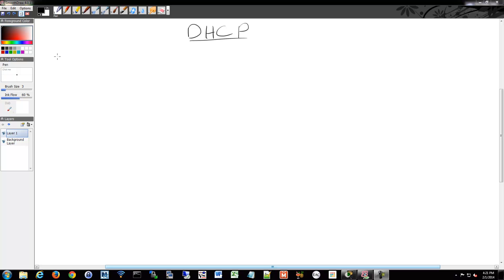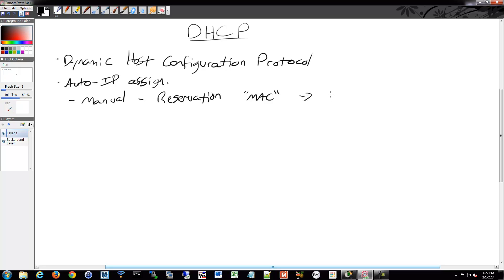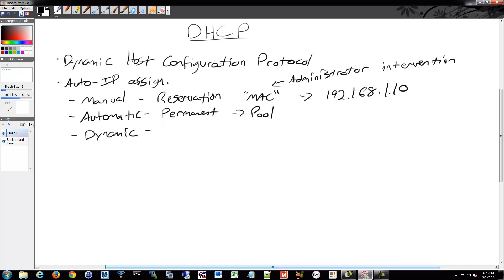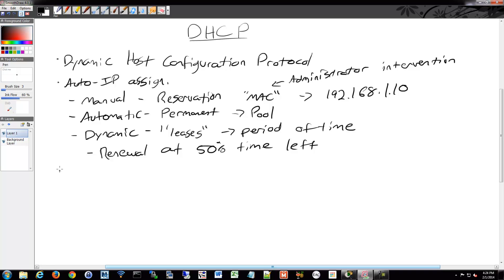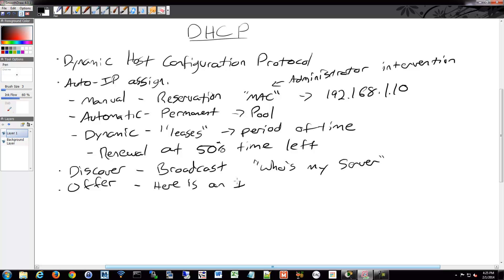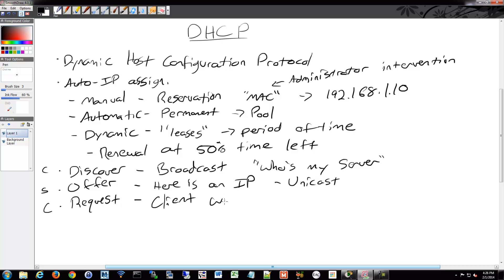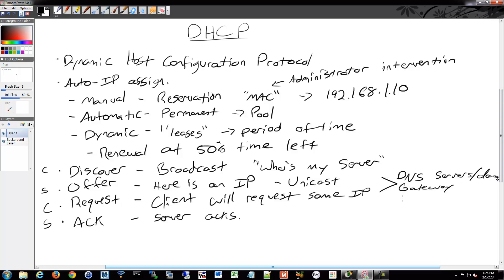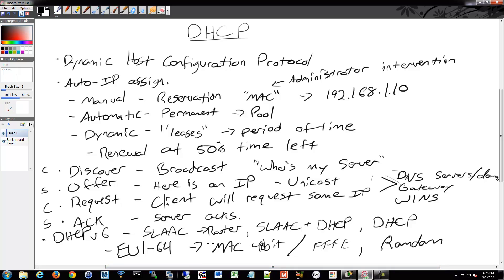CCNA 200-120: Dynamic Host Configuration Protocol (DHCP) 61/84 Free Video Training Course